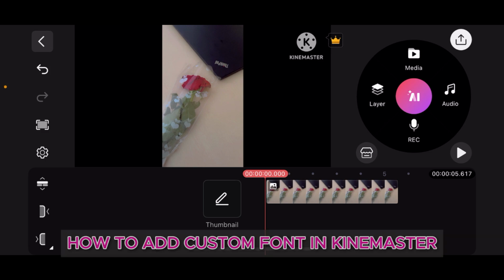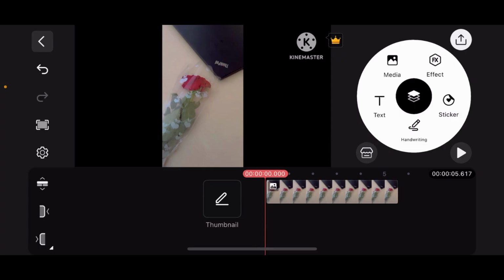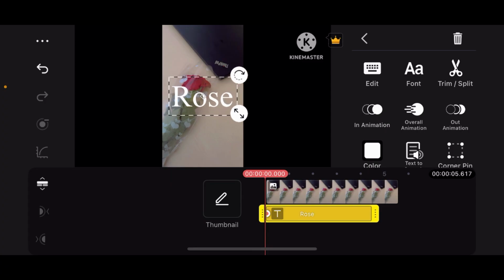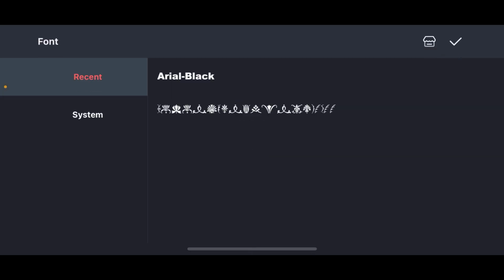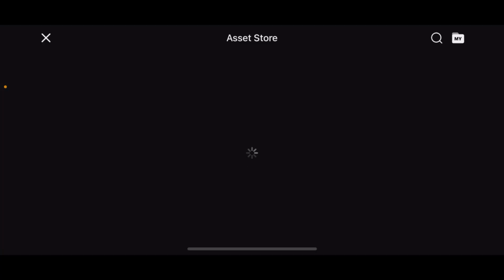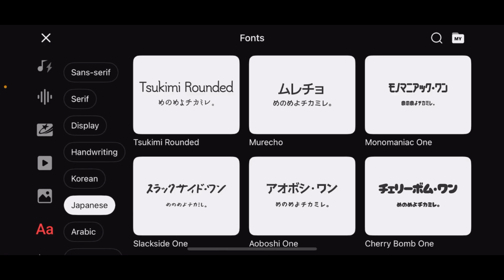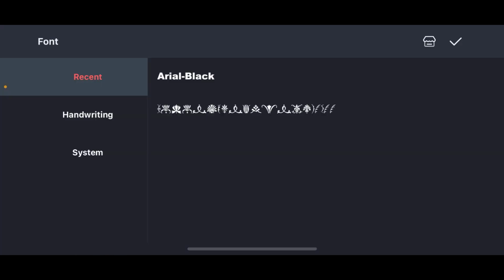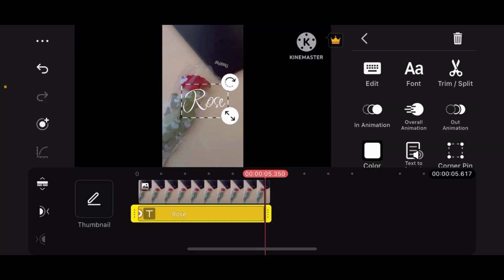How to Add Custom Font in KineMaster 2025?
Want to give your video a unique style with personalized text? In this tutorial, you’ll learn how to add custom font in KineMaster to make your titles, captions, and text overlays stand out.

Whether you’re editing on Android or iOS, we’ll guide you step-by-step on how to download, install, and apply your favorite fonts directly inside KineMaster. Perfect for creators looking to match brand aesthetics, create cinematic titles, or just add a creative touch to their content. Make your videos pop with custom typography today!